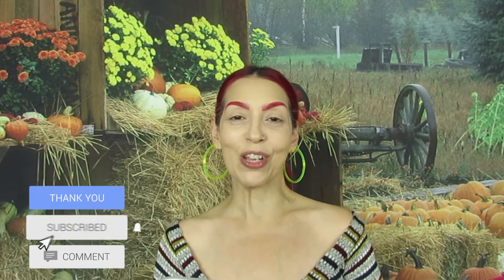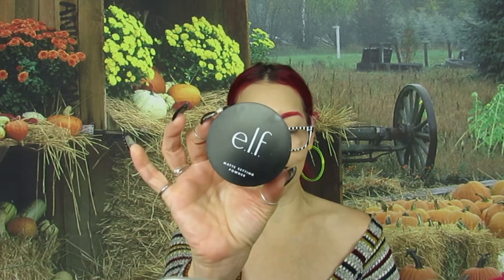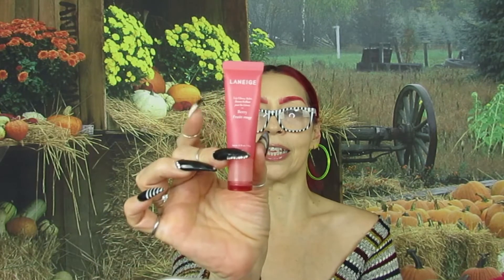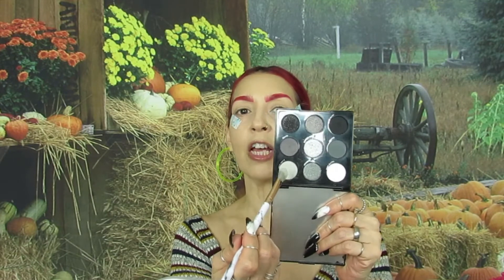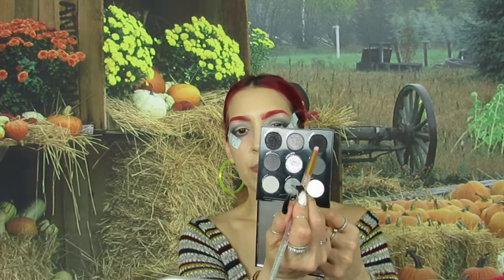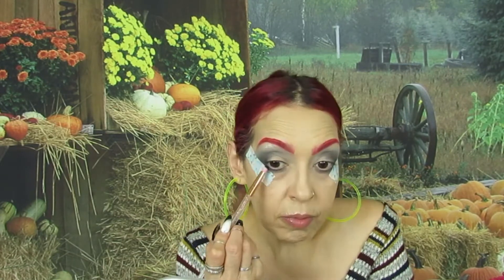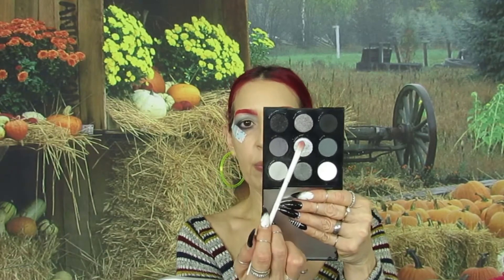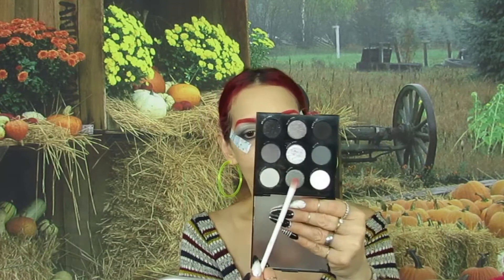SMOKEY BLACK AND SILVER EYE LOOK | 2020 TRENDS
HI MY LOVES, HOLA MIS AMORES! , MY MERMAIDS, MY AQUAMANS!

HELPS ME BRING YOU MORE CONTENT